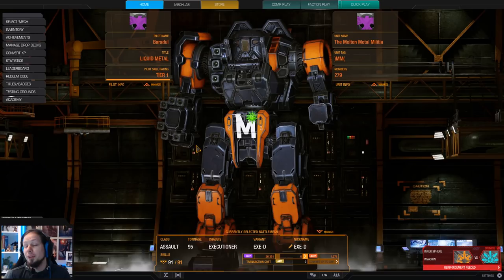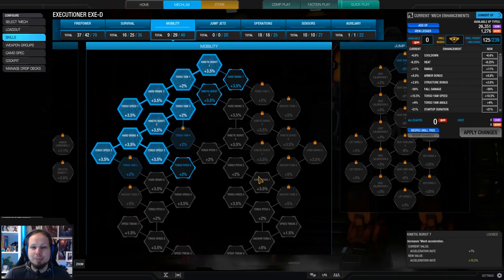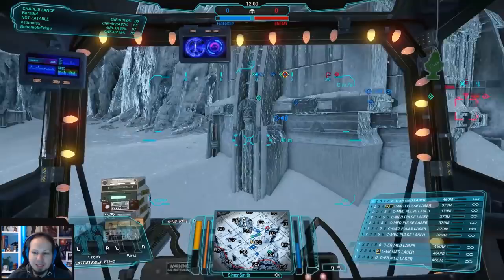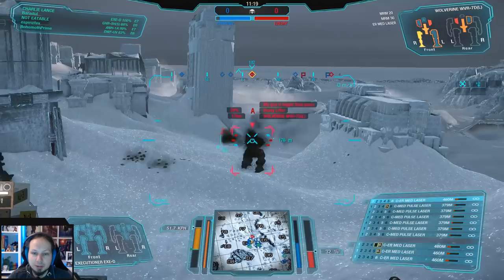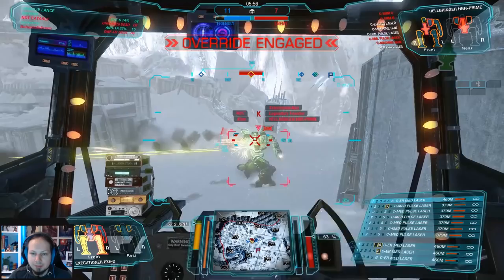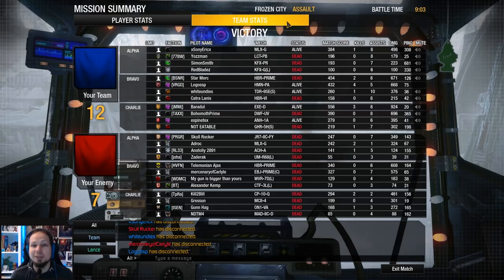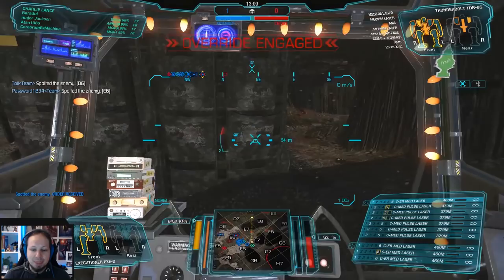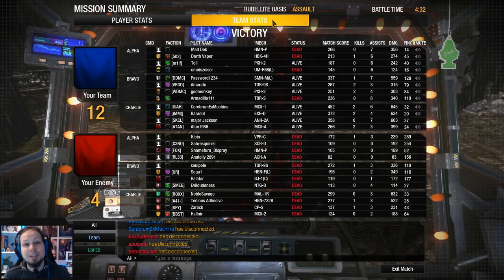Wubb Wubb Pew! The Medium (Pulse) Laser Executionier - Mechwarrior Online The Daily Dose #407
One of you wanted to see an Executioner build with 6 Medium Pulse Lasers and some ER Medium Lasers as backup. This is a mid- to close range build that can lay down some serious damage in staggered shots. The firepower is concentrated in the right side of the Mech which leaves the left side as a shield side. Also the fact that the Executioner has MASC makes it really good at peeking around corners, unload your damage and then dash back to cover.

Loadout:
6x Medium Pulse Laser
4x ER Medium Laser
Targeting Computer MK I